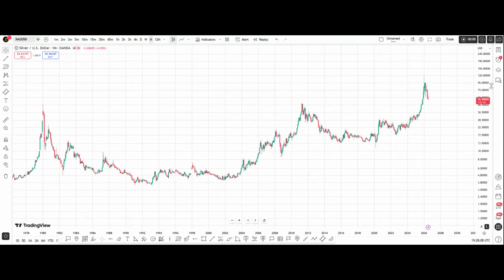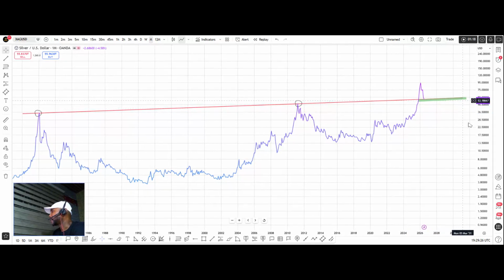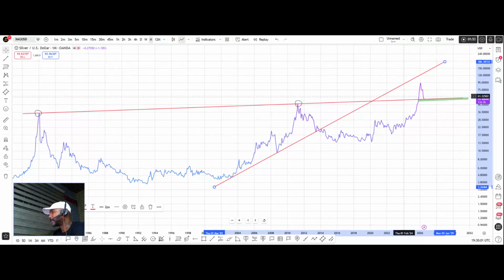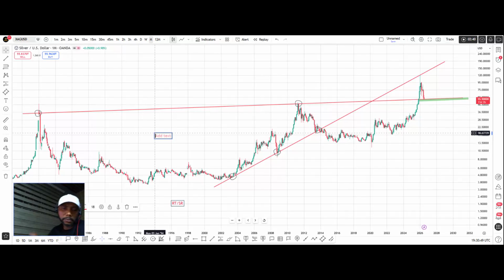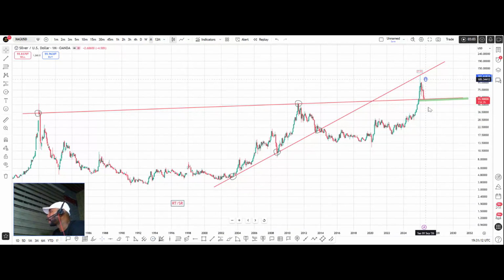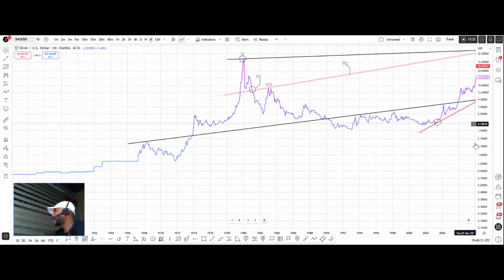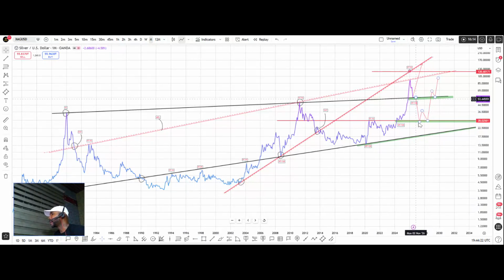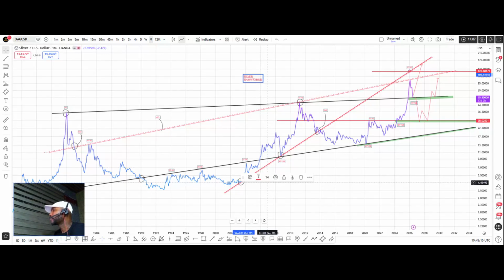SILVER XAGUSD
Logical Market Structure Analysis
This is a very long-term monthly chart spanning from the 1960s to 2027 projection.
Key Observations:
Silver has been in a multi-decade ascending channel (black trendlines.
The chart clearly shows repeated tests of major lows followed by strong recoveries.
Supply Roof (Red Line) turning into Demand Floor: Yes, this is a classic Role Reversal. What was previously resistance (supply) is now acting as strong support on multiple occasions — a very bullish sign.
Current price is consolidating above this flipped zone, showing higher lows.
Current Structure:
Bullish Bias on the monthly timeframe.
Silver is respecting the long-term uptrend channel.
The area around the flipped supply roof is acting as dynamic support.
Silver TO Go Parabolic to $200?
Structural Deficit: silver has a real structural deficit (industrial demand  supply). This is supportive for higher prices long-term.
Technical Outlook:
As long as price holds above the flipped supply roof (now demand) on monthly timeframe , the long-term uptrend remains intact,while a break and close on monthly will mean a deeper correction
Next mejor demand will follow structure .